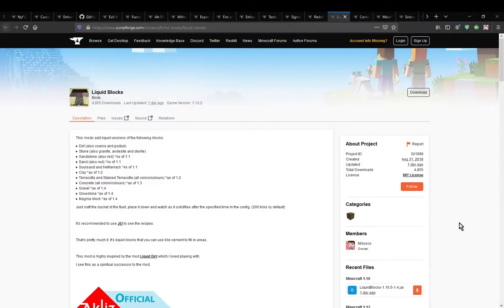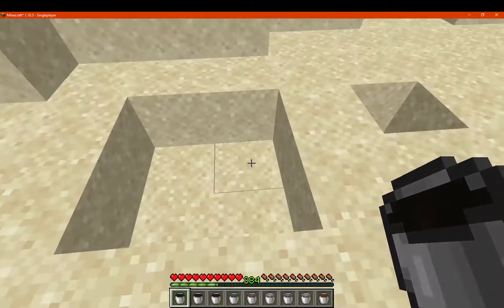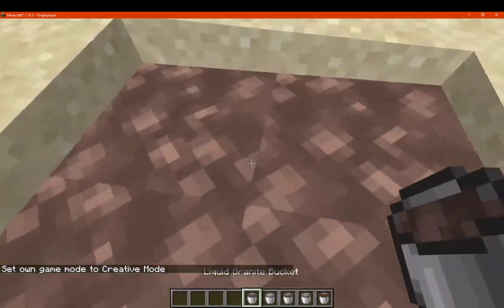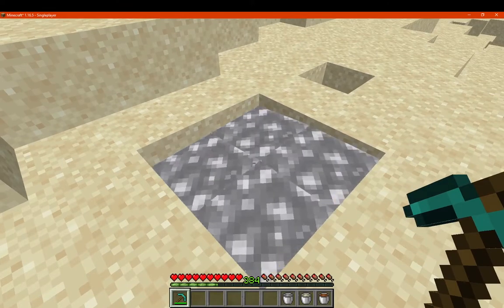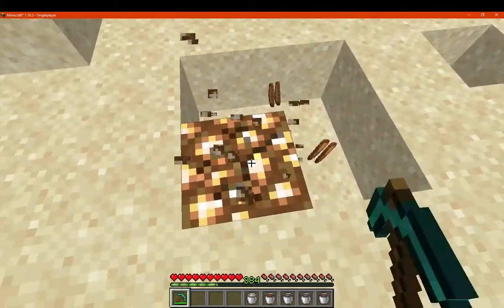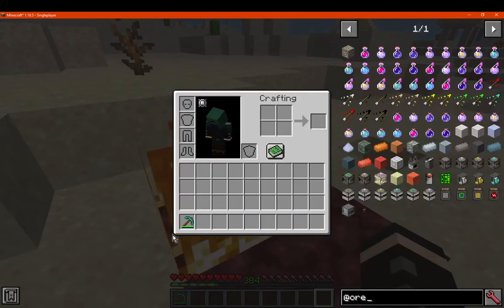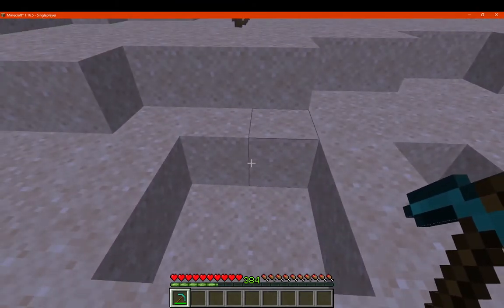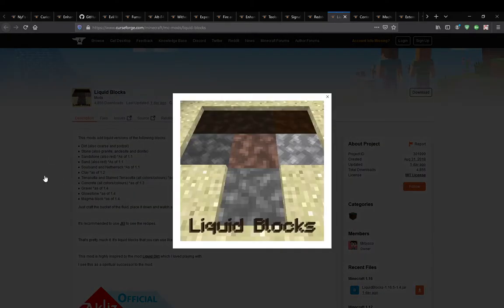Liquid Blocks 1.16.5 Forge Mod Overview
A mod that adds liquid versions of blocks. I think it could be expanded upon or have an addon like Liquid Glowstone for Mekanism's Glowstone Ingots or expanded upon in other ways with potion effects and other ideas.